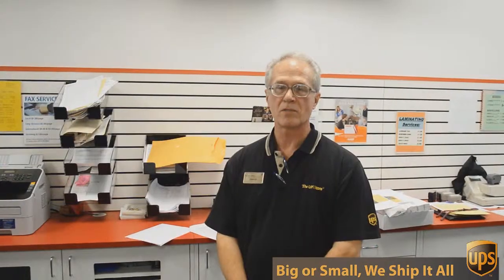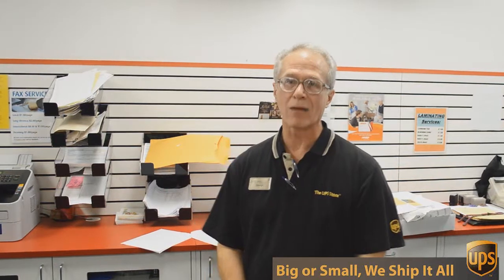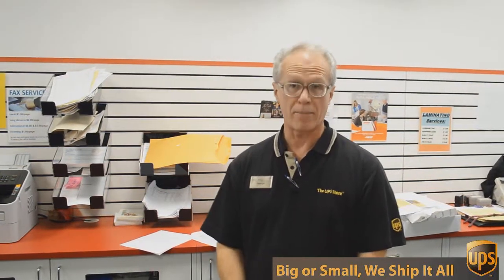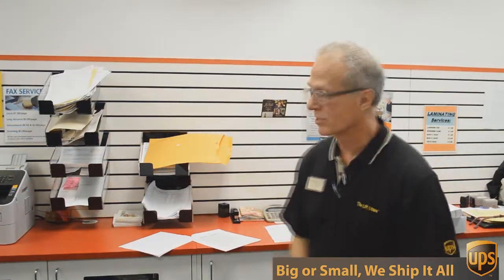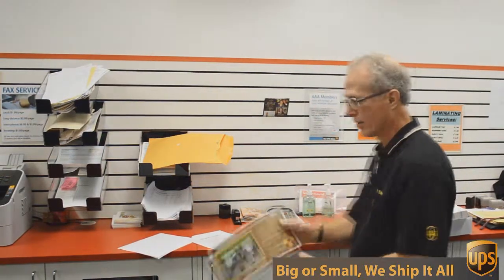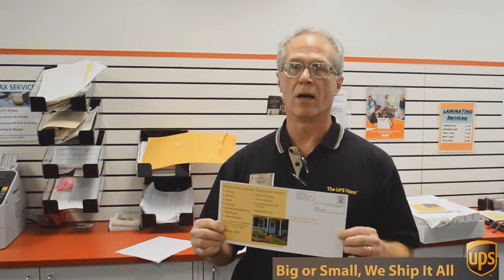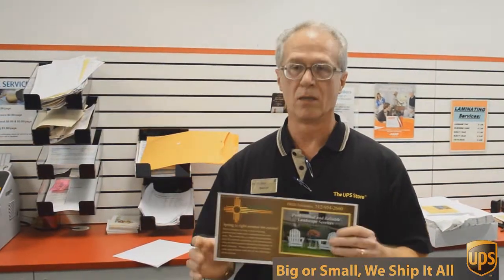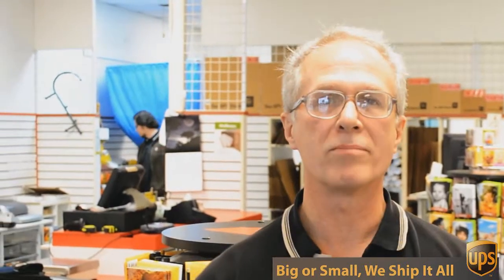Business Card Printing Jollyville TX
porcelain.